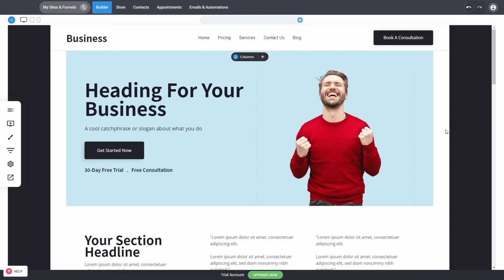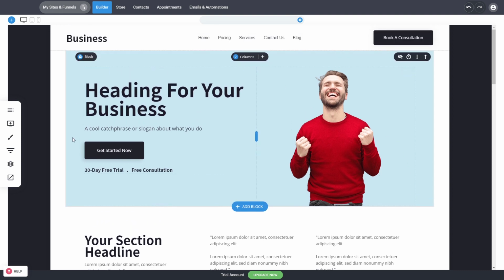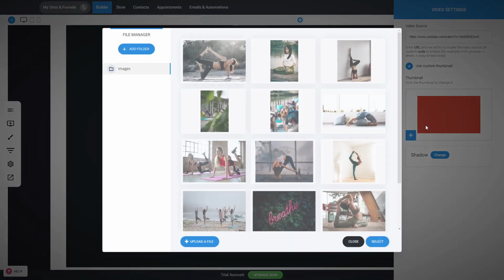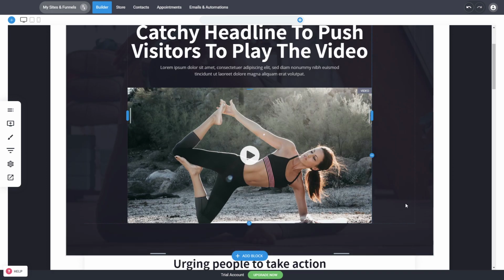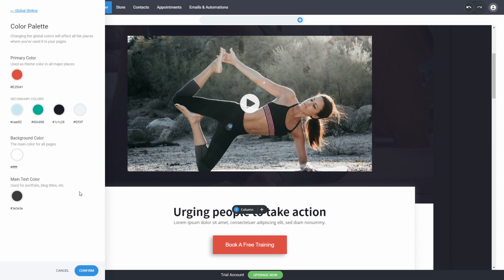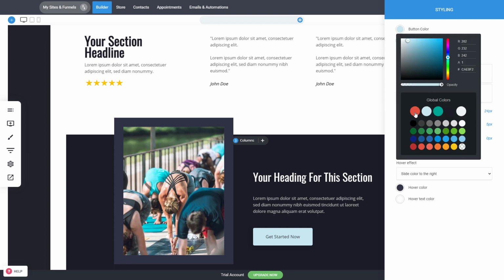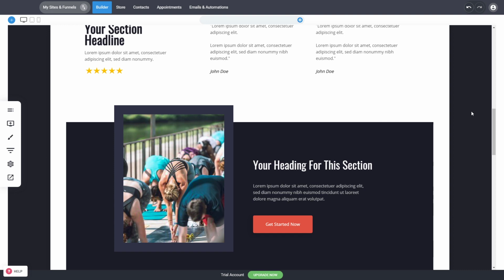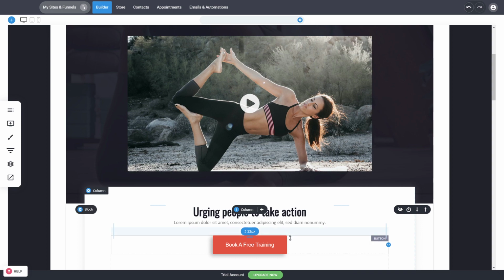Building Your Homepage